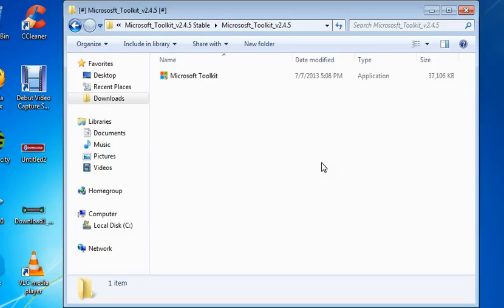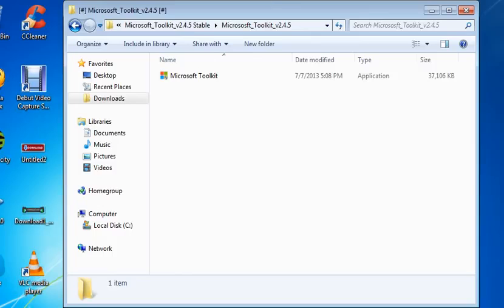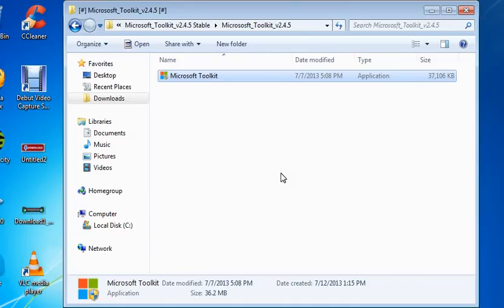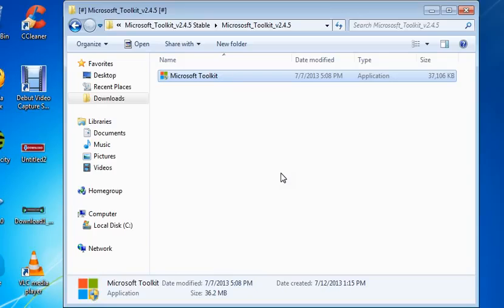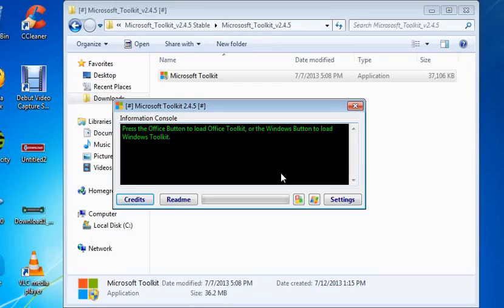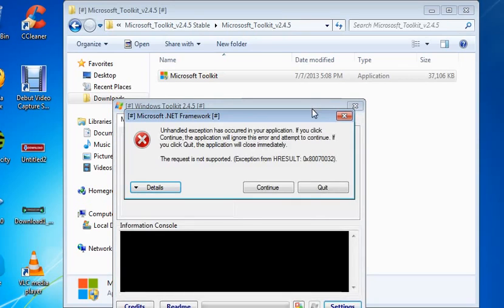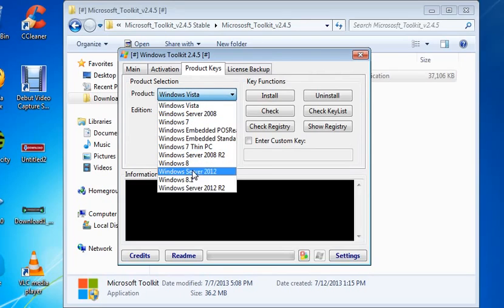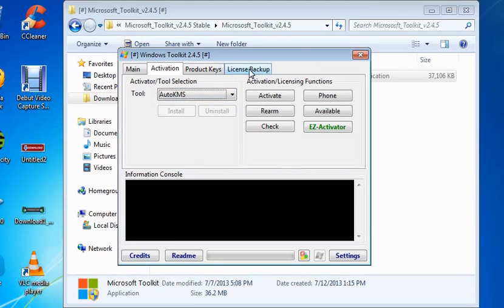MS TOOLKIT 2.4.5: ACTIVATE WINDOWS AND OFFICE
Added support for more product key types in PIDX Checker.
-Added support for Windows 8.1 BETA.
-AutoKMS and AutoRearm now have a Login Scheduled Task.
-Better handling of read-only folders and locked ISOs for Customize Setup.
-Compiled as AnyCPU.
-EZ-Activator will check for KMS Server Service before installing AutoKMS.
-Fixed some Yes/No prompts not working.
-Get Rearm Count works on products now, without any license file manipulations.
-Improved Microsoft Office 2013 Channel Switcher compatibility.
-Improved PIDX Checker and added support for more key types such as CSVLK Keys.
-KMSEmulator loaded from DLL in memory instead of vbc.exe.
-Saving Settings will restart KMS Server Service.
-Settings that use a NumericUpDown control can be typed in now.
-Updated KMSEmulator and KMS Server Service.
Fixed OS Version internationalization bug that would cause OS Detection to fail or trigger an Exception.